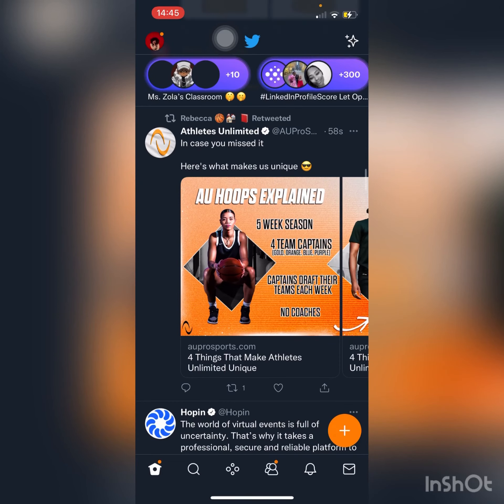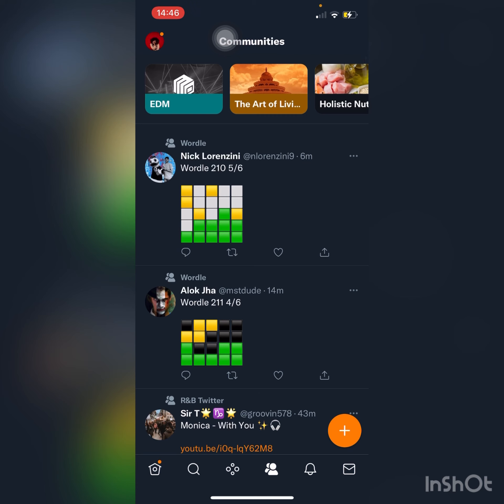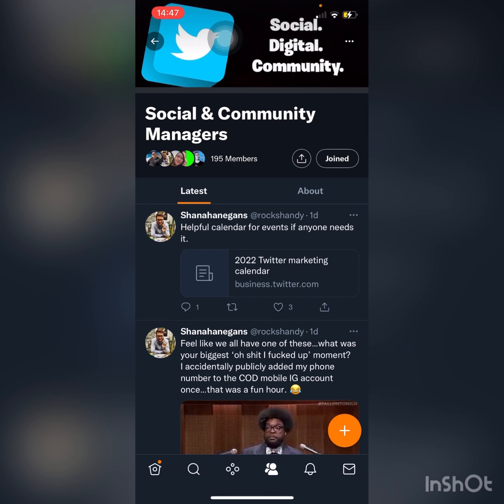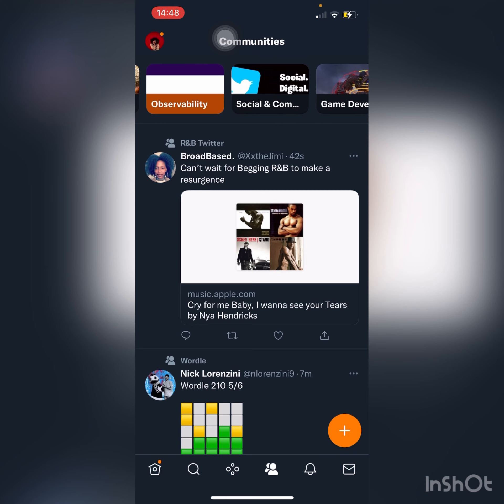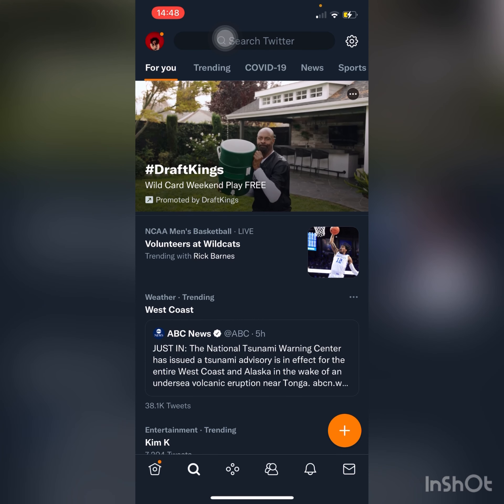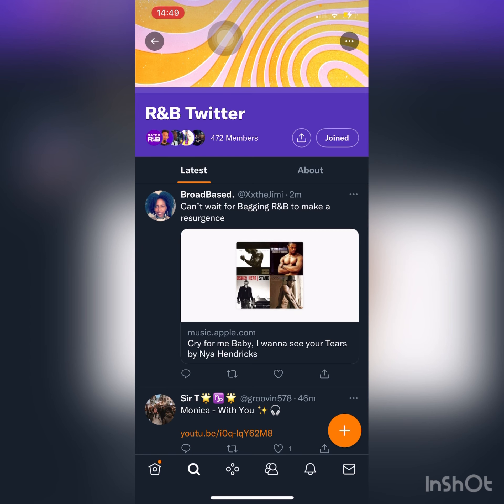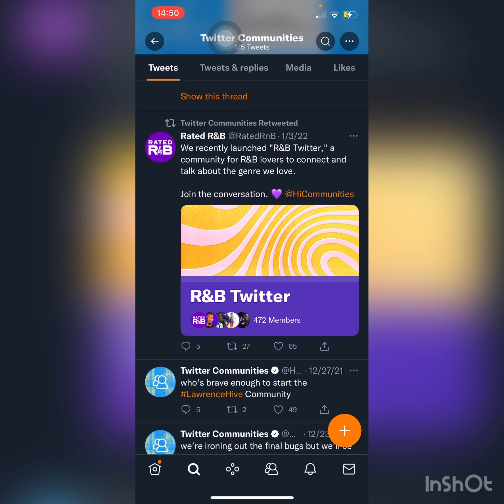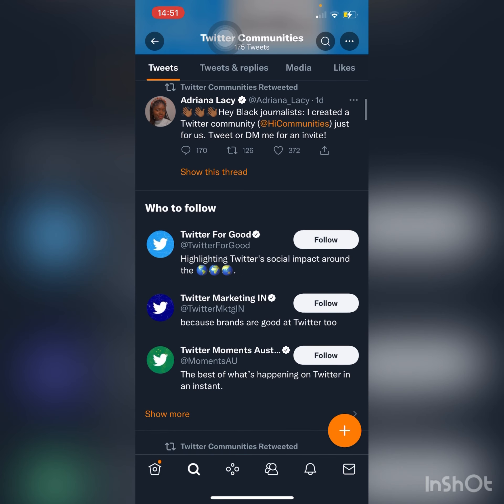How to Grow on Twitter 2022 Tip #1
Back with another Twitter Growth tip! This video is on the communities feature on Twitter.

It allows you to tweet to a specific group of ppl and share dialogue your other followers can’t see! I believe this will be a key feature associated with Twitter Growth in 2022